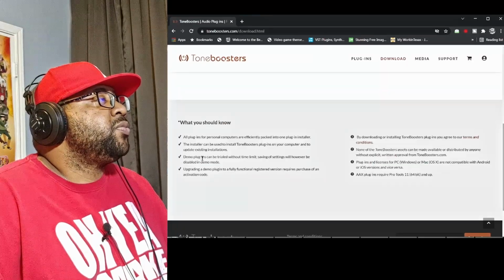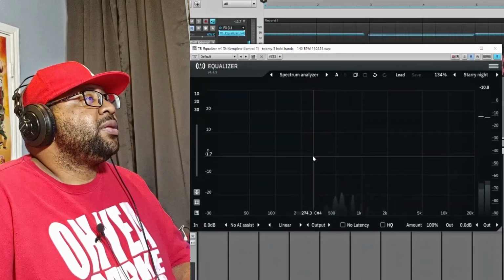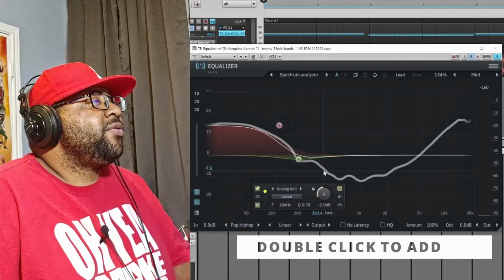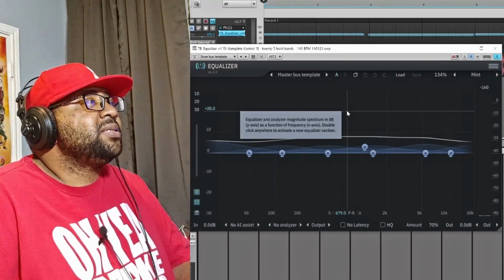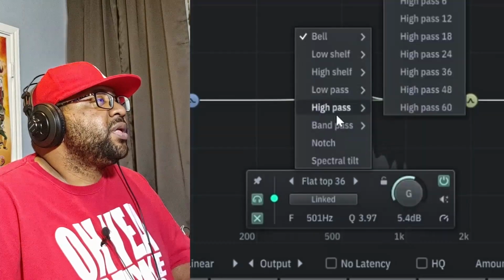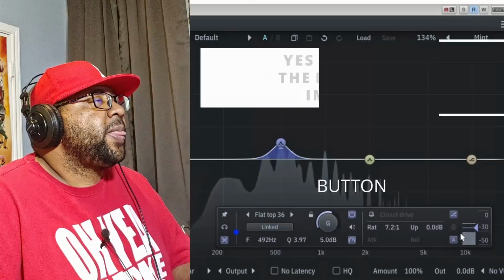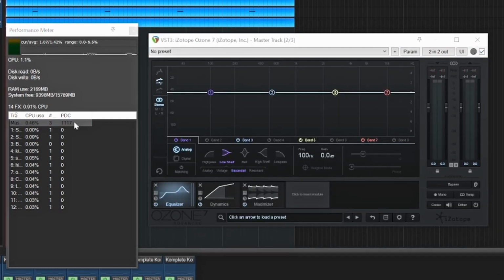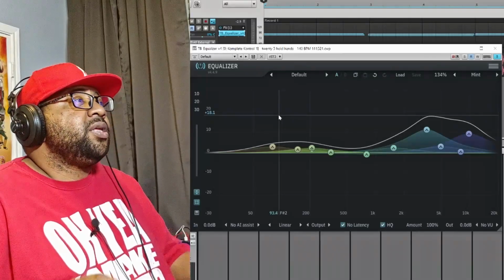FREE Dynamic EQ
FREE Dynamic EQ and FX Bundle by ToneBoosters
Video Flow:
0:00 intro
0:40 First Look at Equalizer 4 by ToneBoosters
0:56 Where to Get the Bundle
3:00 Walk thru the plugin
5:20 A.I Assistance in TB EQ 4
5:35 Double Click to Add Bands in TB EQ4
6:00 How to Move Transport Around
6:27 How to Remove Bands in TB EQ4
6:42 Settings For Spectrum Analizer in TB EQ4
7:05 How to Add In and Out Meters in TB EQ4
7:30 Demo Mode Button
8:00 Demonstration Of What i sSaved With Demo
9:05 TB EQ4 Transport
13:40 Low CPU Test in Reaper
16:45 Outro